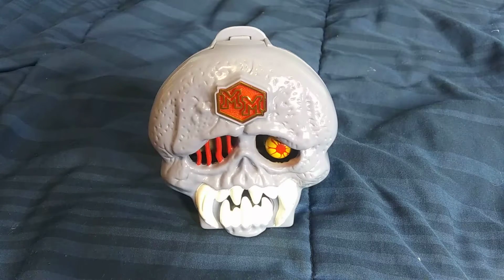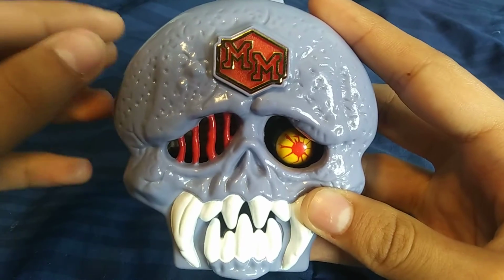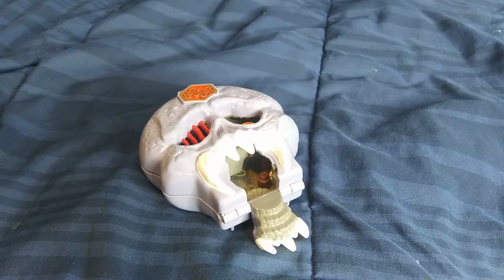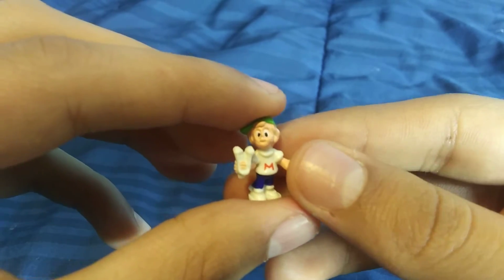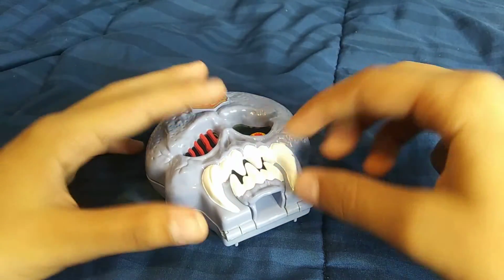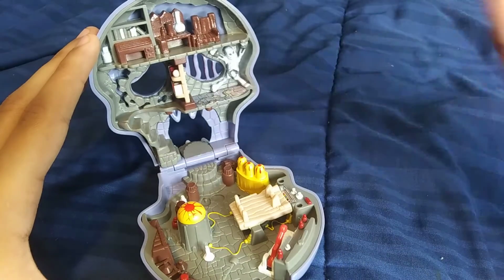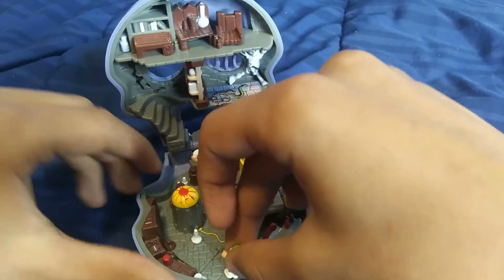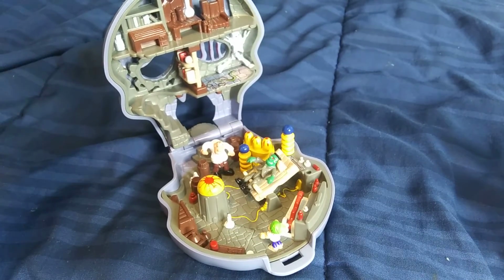1993 mighty max skull playset review